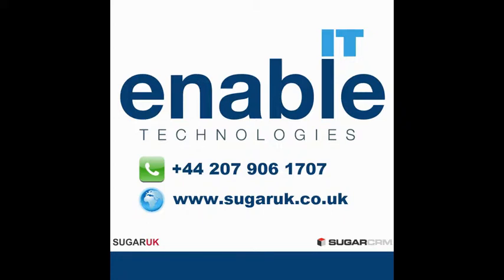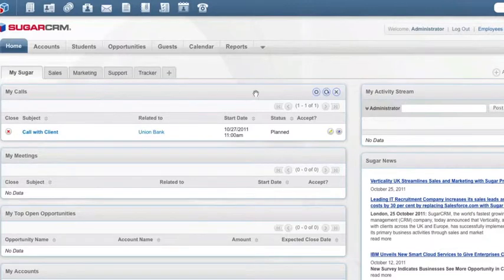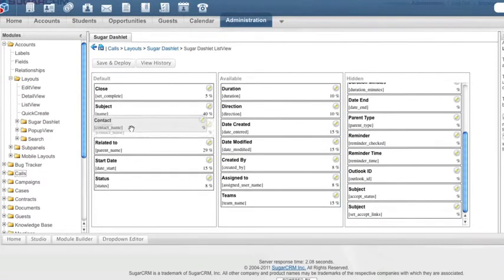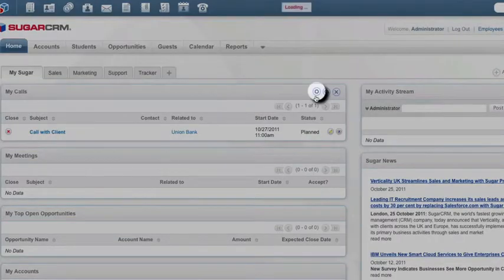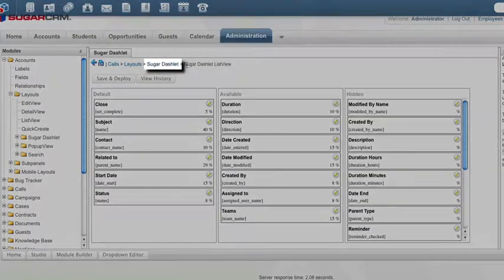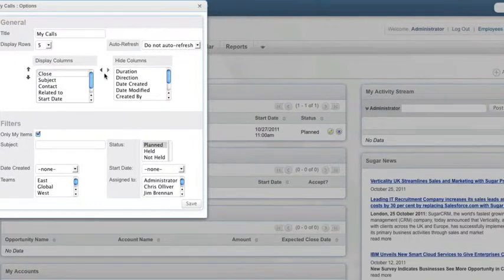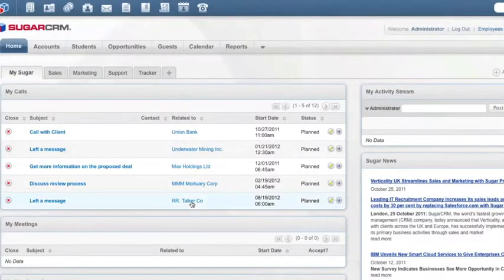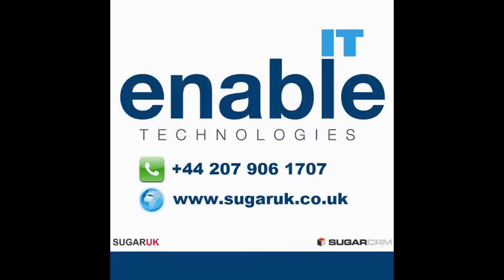Dashlets in studio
Learn how customize layouts in Studio for SugarCRM! All modifications must be done from an Admin account.